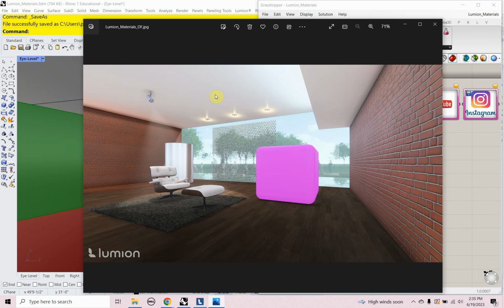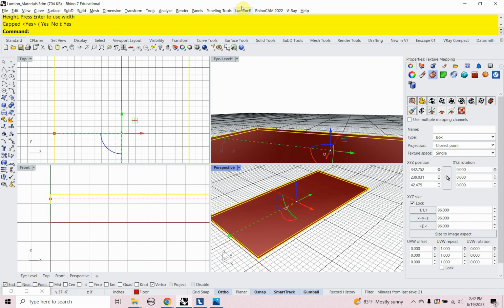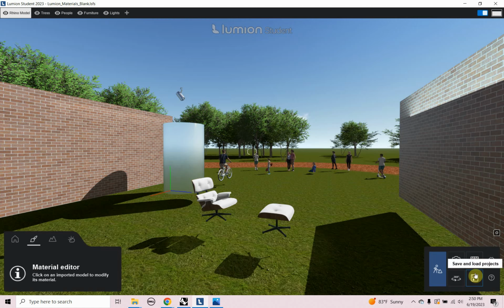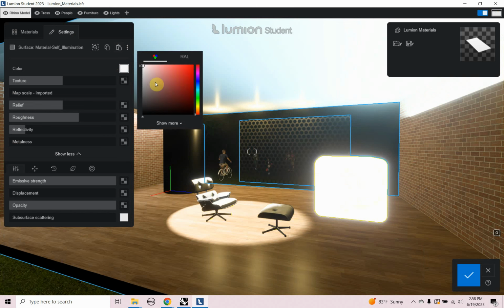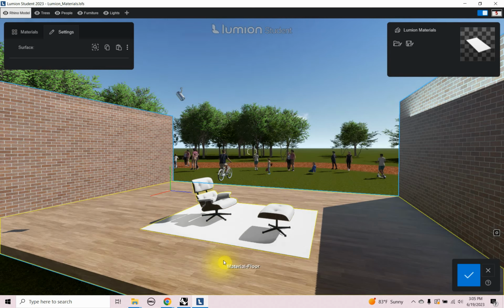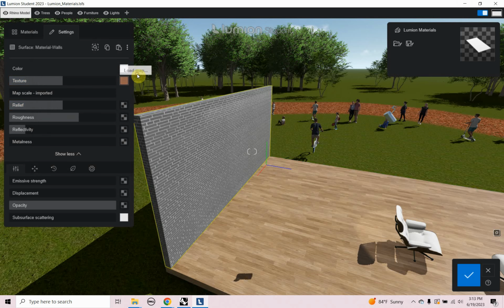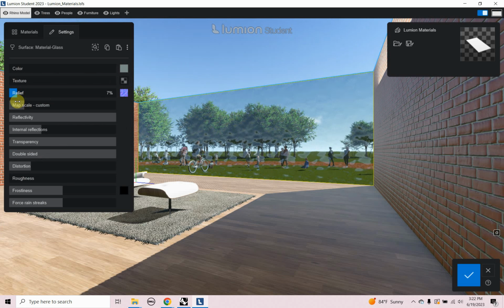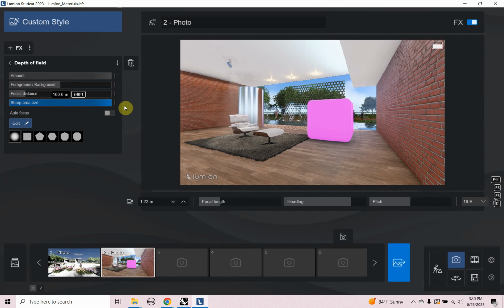Lumion Materials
This video explores Lumion materials. It looks at the real time rendering engine Lumion and the basics of materials.